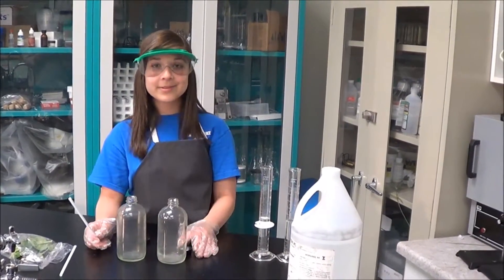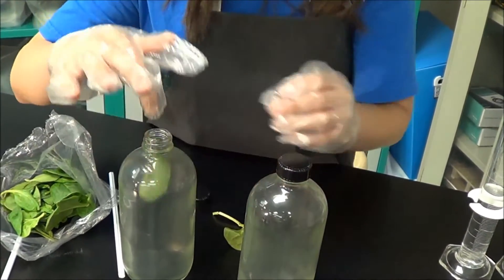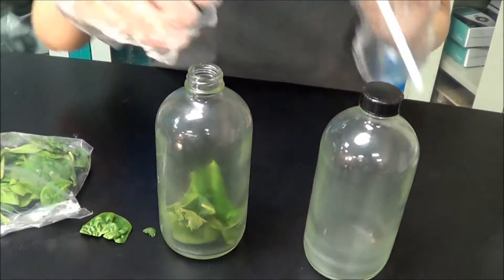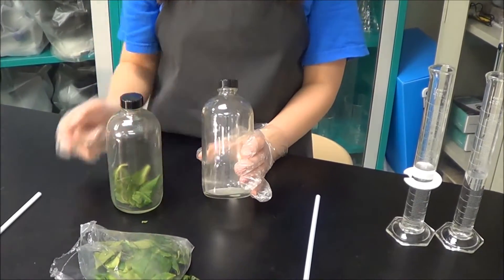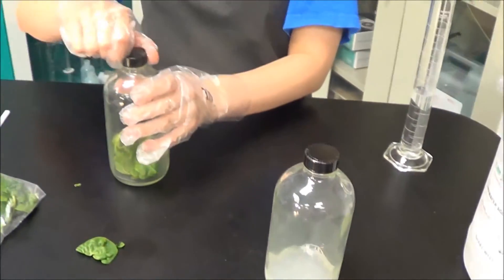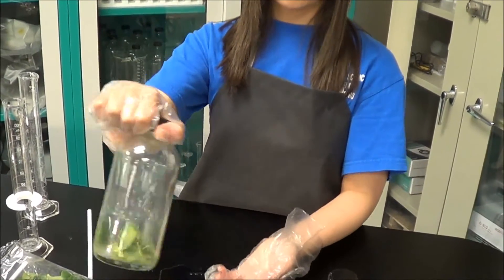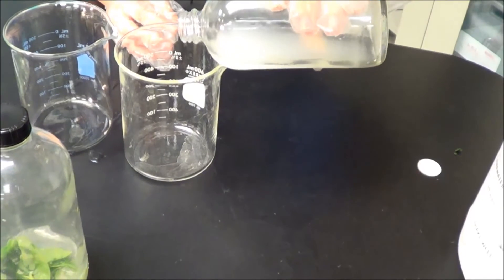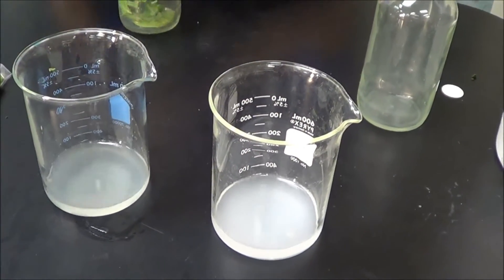Photosynthesis Harmony Public Schools T-STEM Project for STEM Educators